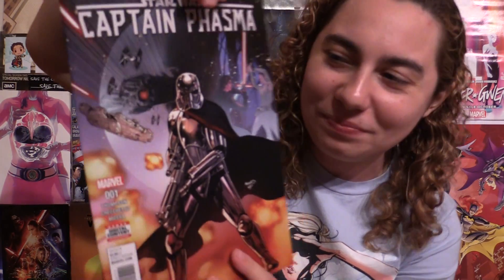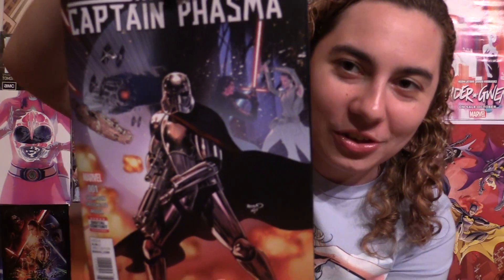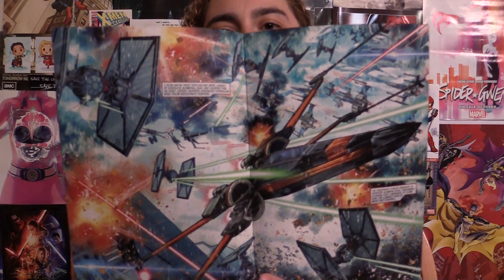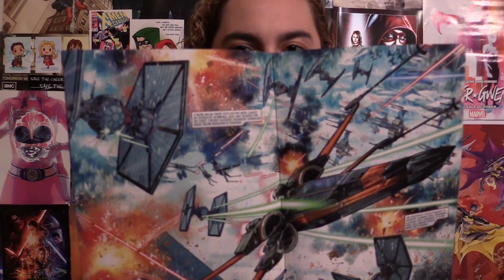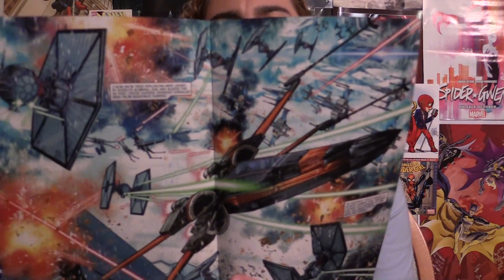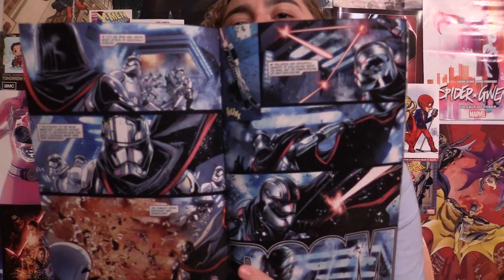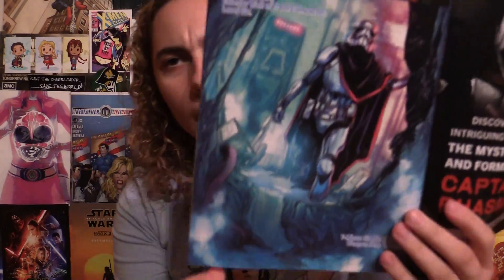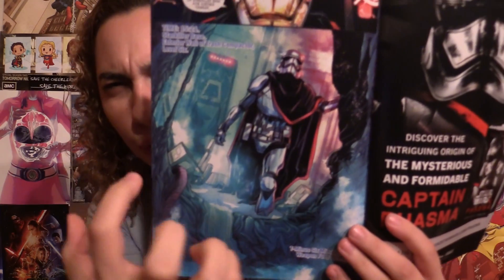Comic Uno Star Wars Captain Phasma #1 (review)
Here is my comic book review for Journey To Star Wars: The Last Jedi Star Wars Captain Phasma issue 1.

Venomverse War Stories #1
Darth Vader #5
Motor Crush #6
Outcast #30
Injustice 2 #9
Deathstroke #23
Batman #30
Jessica Jones #12
Superman #30
Green Lanterns #30
Spider-Man #20
World Reader #6
X-Men Gold #11